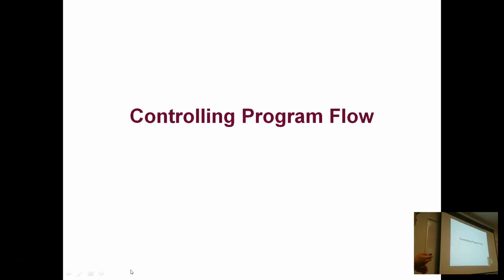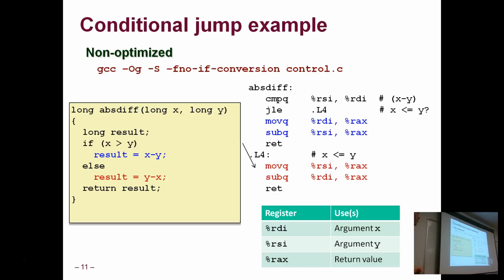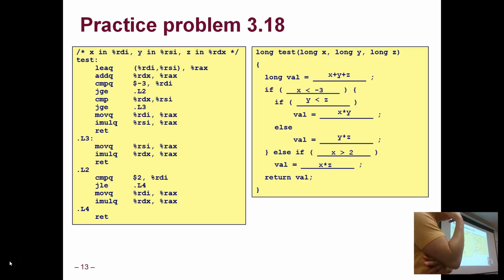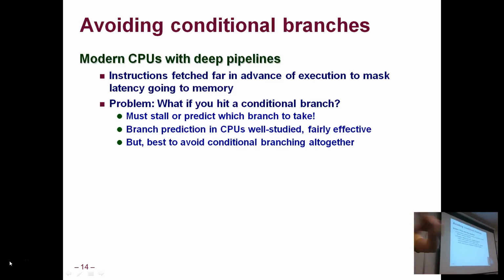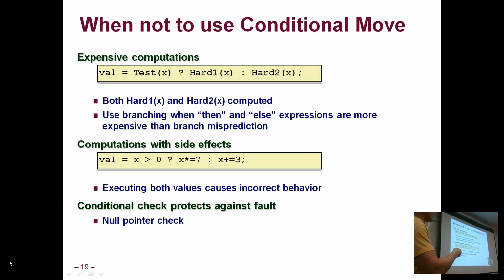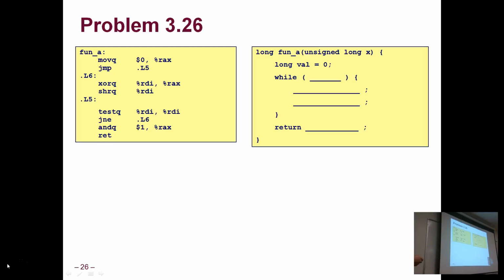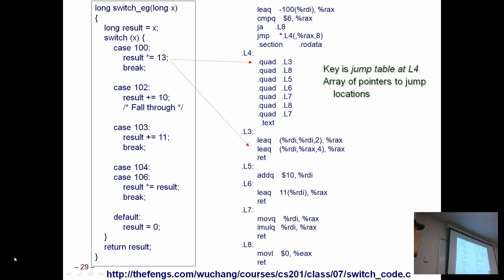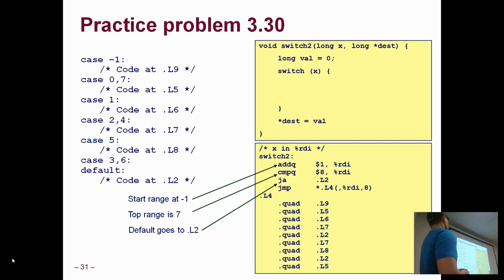2017 CS201 07 x86 Control